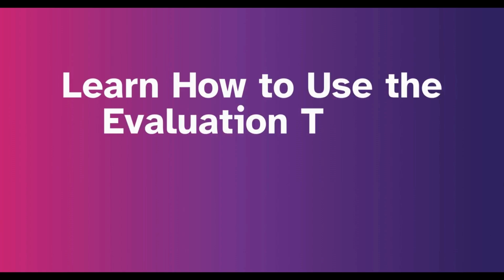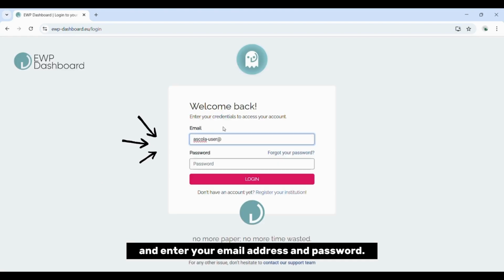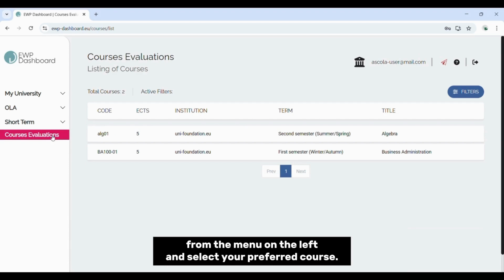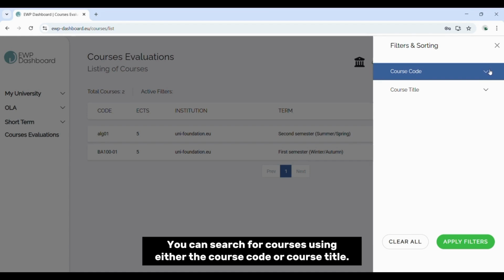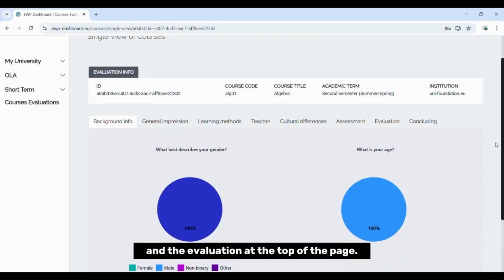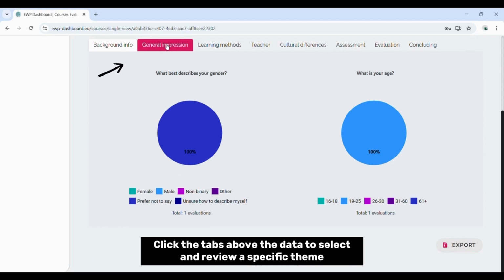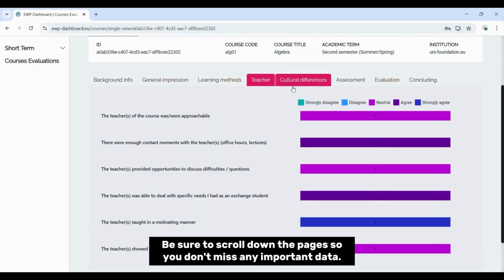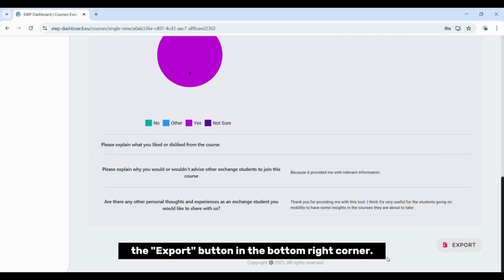Tutorial for higher education institutions: How to use the evaluation tool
This step-by-step video tutorial helps higher education staff navigate the AsCOLA evaluation tool integrated into the EWP Dashboard.